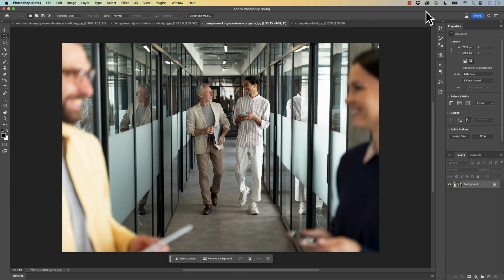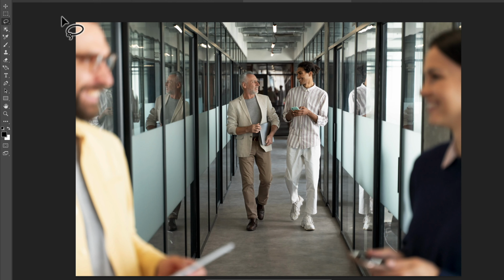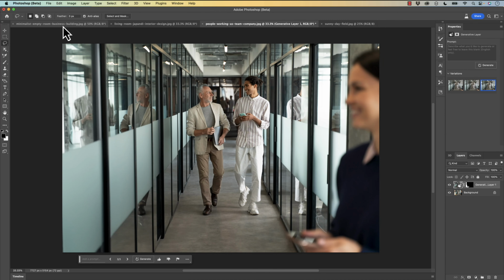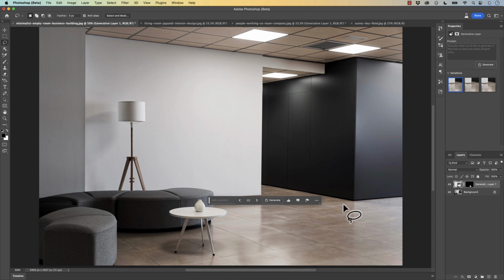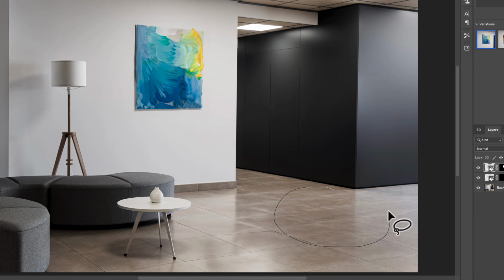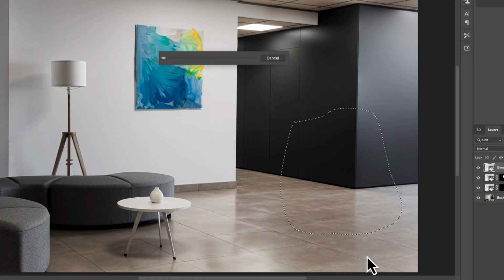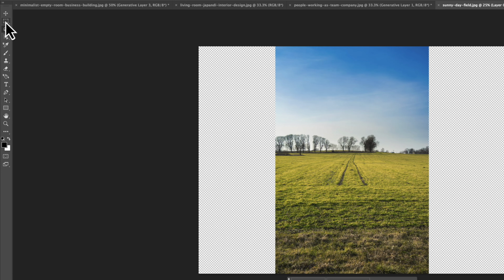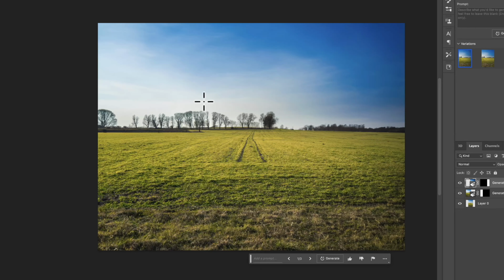How to Use Generative AI in Adobe Photoshop [Beta]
This video will explore the exciting world of Generative AI in Adobe Photoshop. With the help of AI technology, you can now instantly create unique and original designs that would have taken hours to complete manually.

We will dive deep into Photoshop's tools and features that make generative AI possible. The benefits of generative AI are endless. It will save you a lot of time during the design process and help you create unique and captivating designs that stand out.

Whether you're a professional designer or a beginner, this video suits everyone interested in exploring the world of Generative AI in Adobe Photoshop. Join us as we unlock the potential of AI technology in the design industry.

So, grab your popcorn, sit back and enjoy this insightful video highlighting the exciting possibilities of Generative AI in Adobe Photoshop!

*Chapters*
0:00 Introduction
0:24 Learning Dojo Website
0:58 Why AI?
1:42 Beta Account
1:54 Drawing Out Unwanted Areas
2:39 Removing Area through Generative Fill
3:36 Getting Rid of Shadows
4:05 Adding AI Images
4:51 Common Mistakes with Generative Fill
6:10 Extending Portrait Images
7:40 Review
7:51 Support